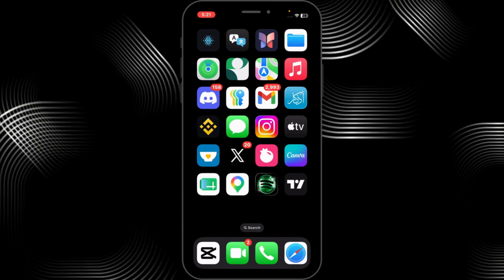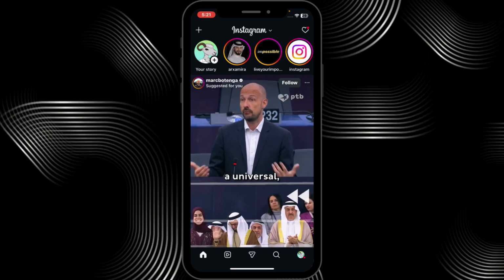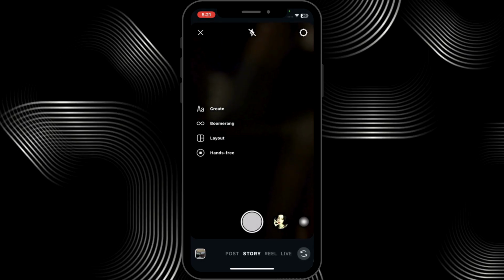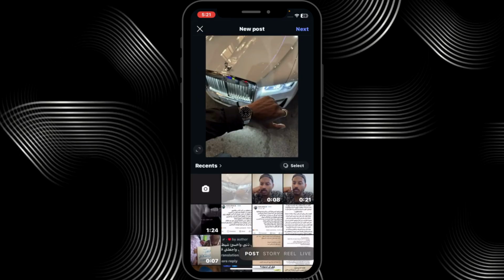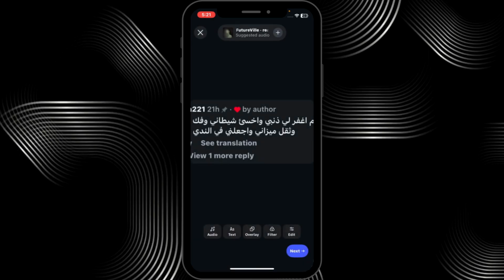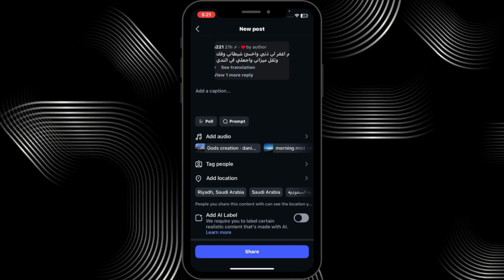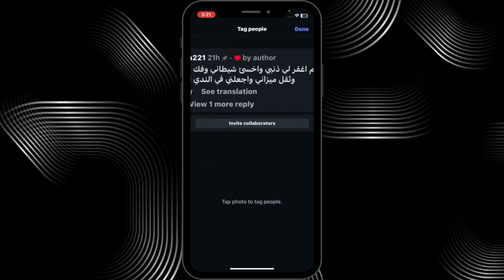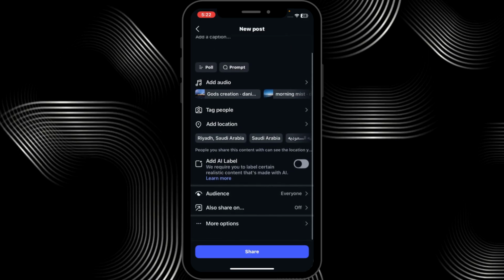How to schedule Instagram posts Within the App (Quick Guide)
Hi guys, welcome to the Best Online Tutorials channel! This tutorial guides you through how to schedule Instagram posts directly within the app. Learn valuable instagram tips for social media scheduling, specifically how to schedule posts on instagram using a professional or business account. This simple guide will help you manage your content effectively.